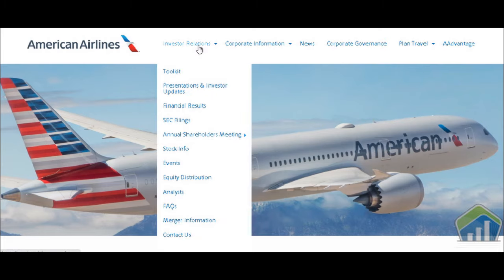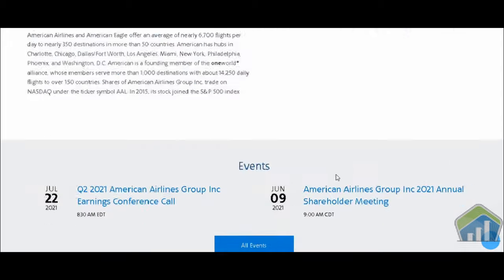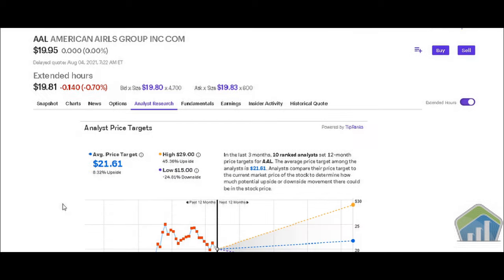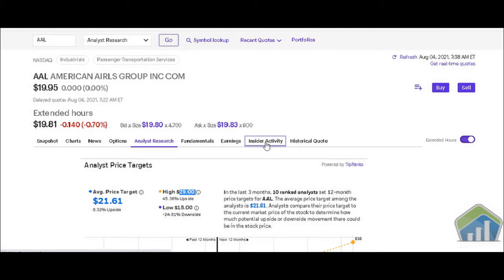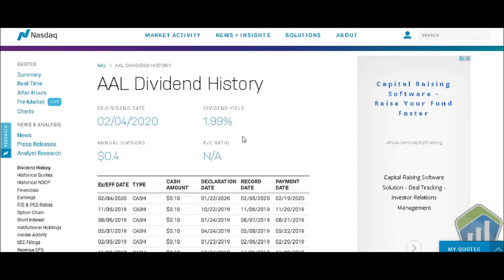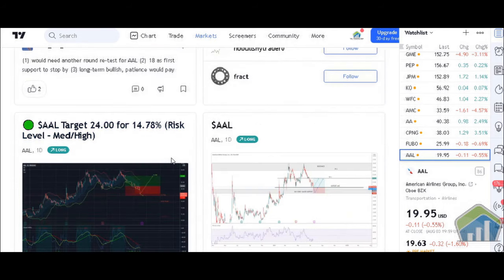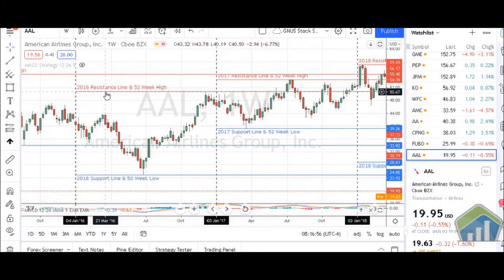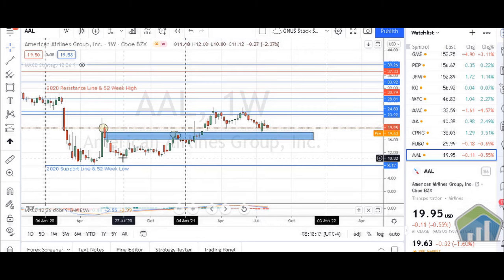American Airlines (AAL) Stock Review: Analyst Think AAL Stock Could Rise to $30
American Airlines (AAL) stock.  In this video, we'll go over the AAL stock on the American Airlines website, then we'll move over to the  Robinhood platform, going through the charts and showing you the current AAL stock share price in the market.  Next I'll jump over to E-trade showing you Analyst price targets for American Airlines stock.  Next we'll jump over to the Trading View website for a quick overview of AAL trading Ideas, Technical Information and Financials, then I'll show you my weekly chart mockup on American Airlines stock price to include my Yearly Support and Resistance lines, combined with 52week High's/ Lows and where I think AAL stock could be heading forward into the future.